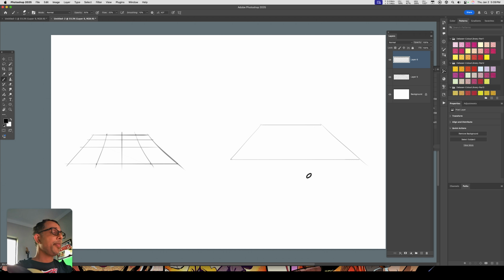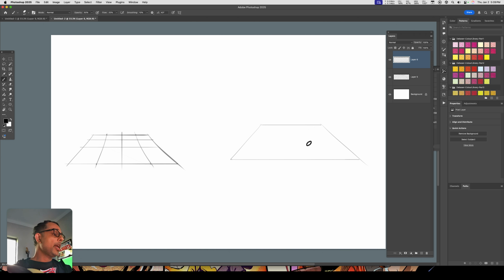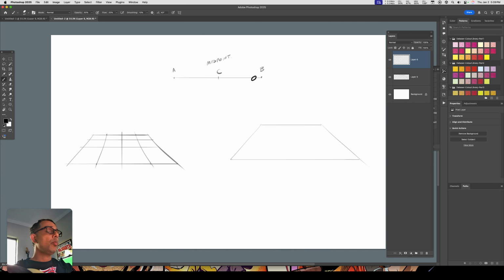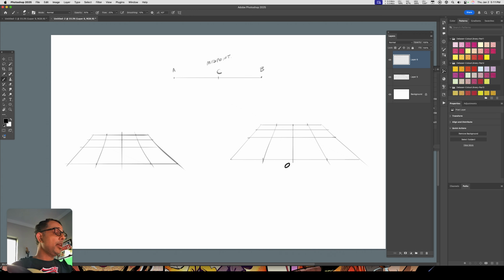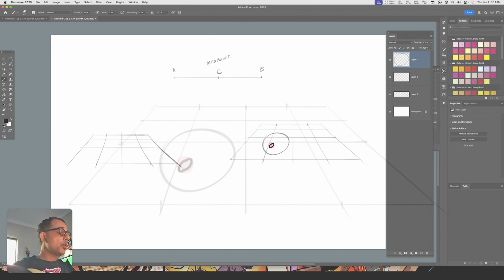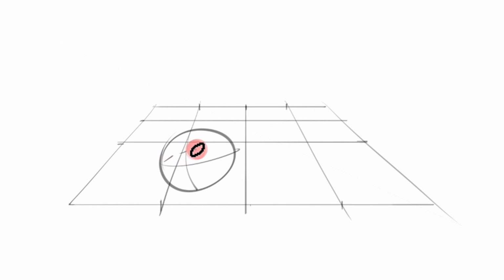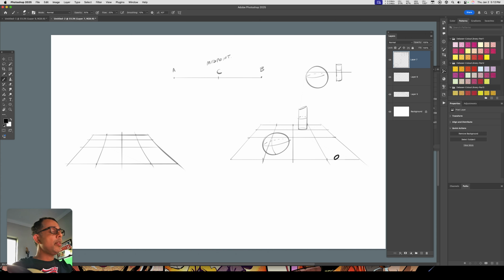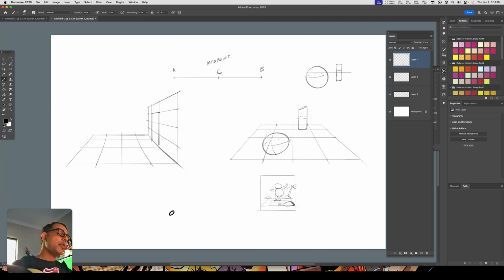Drawing Fundamentals: How to Draw Surfaces Using Grids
I believe that grids are fundamentally important to drawing believable environments. In this video, we look at the basic one-point perspective grid - and how to draw it correctly.